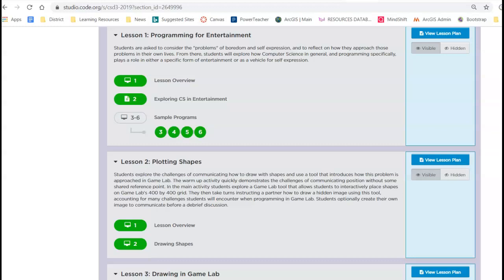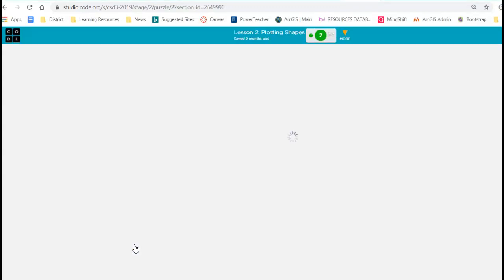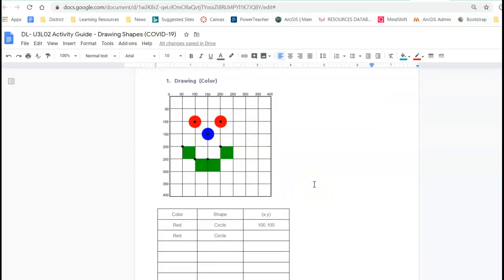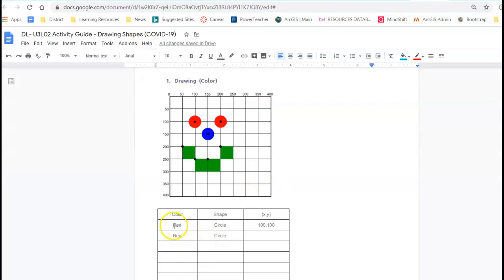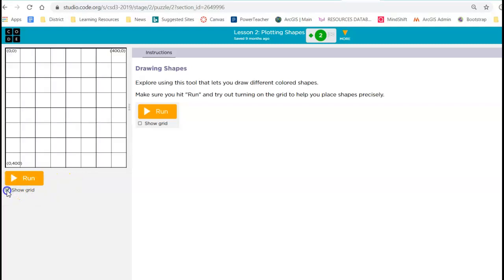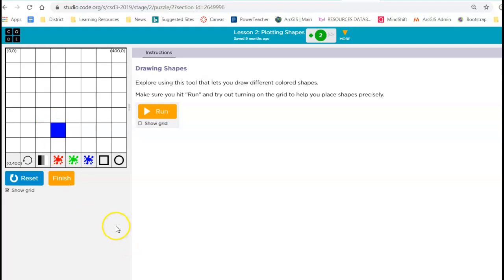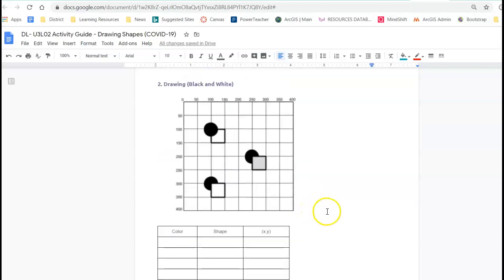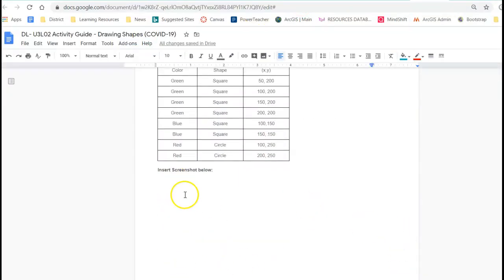CSD-U3L2 - Plotting Shapes